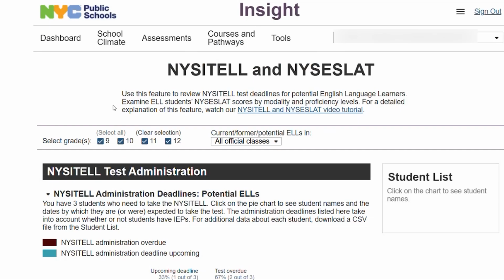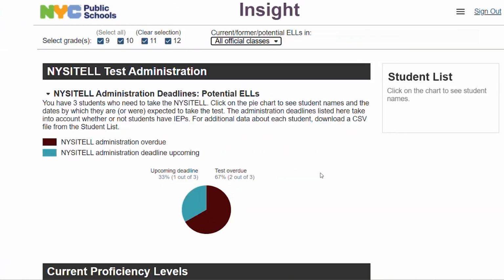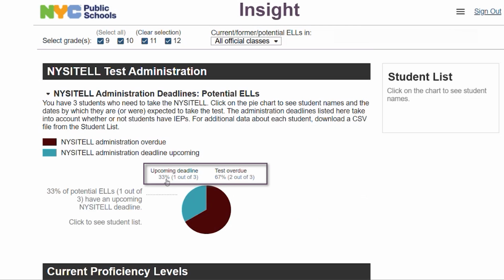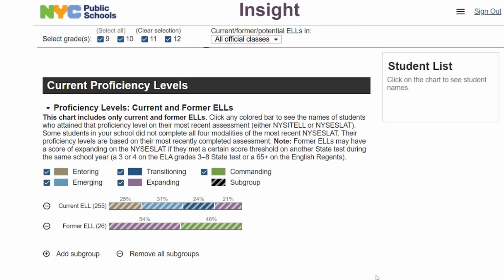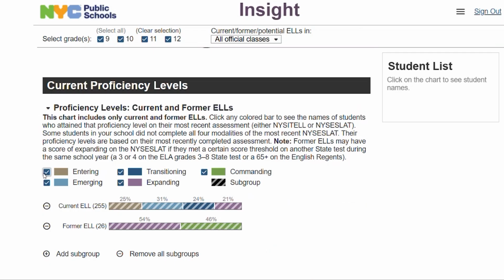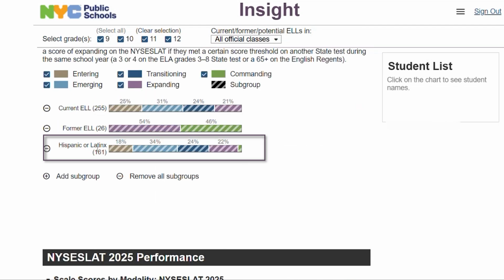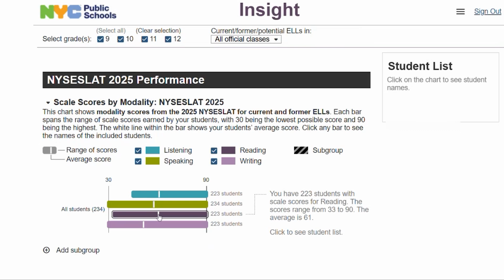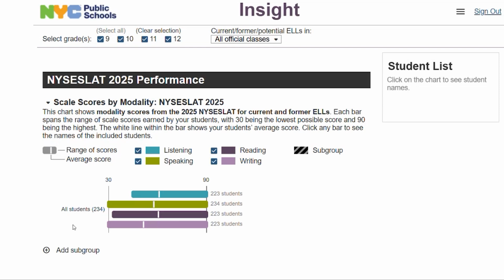Feature Walkthrough: NYSITELL and NYSESLAT